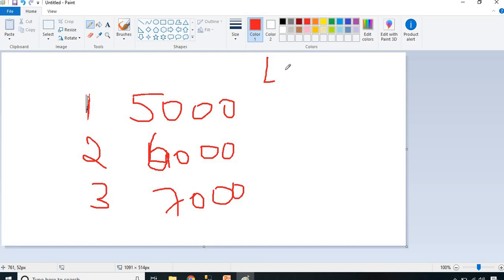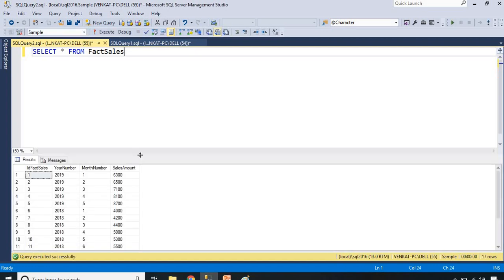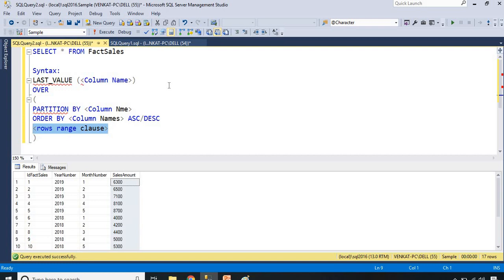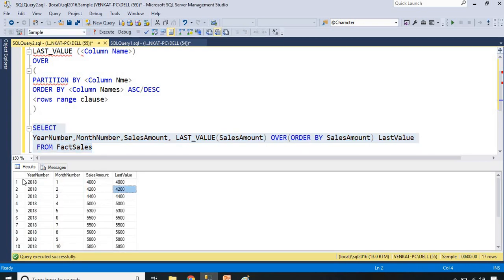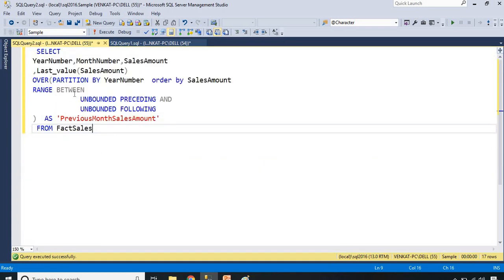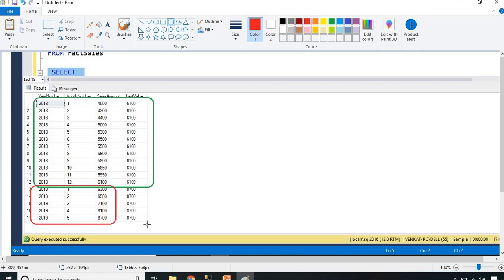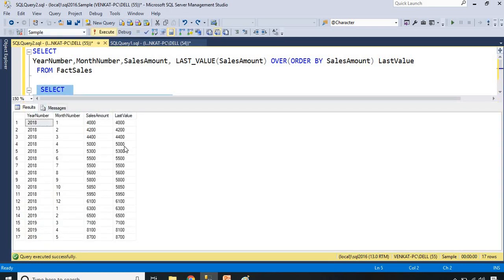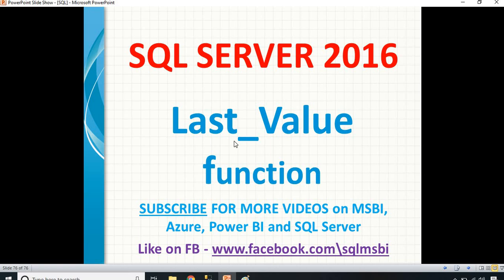Last Value function in sql | sql last_value examples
ROWS BETWEEN UNBOUNDED PRECEDING AND UNBOUNDED FOLLOWING